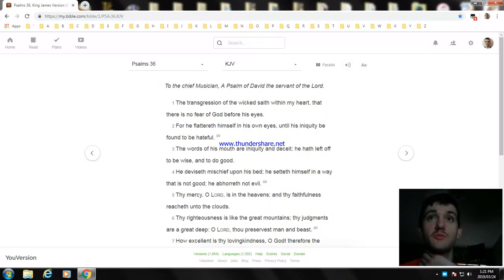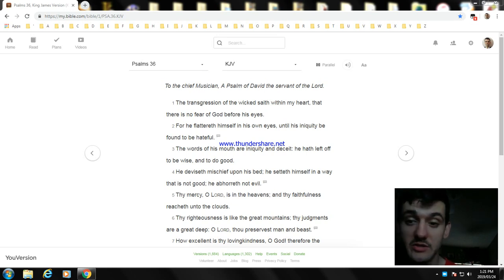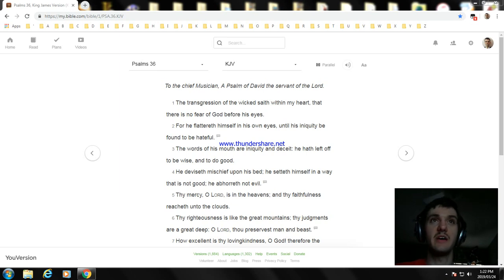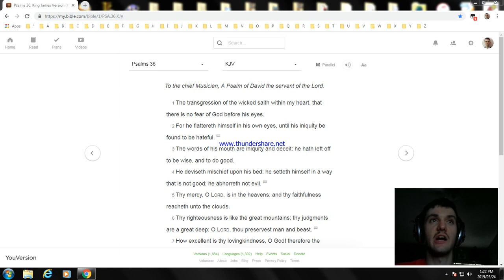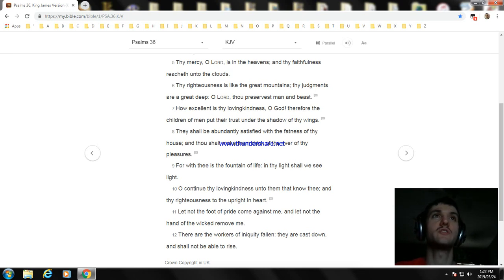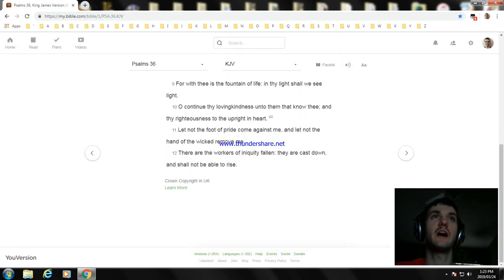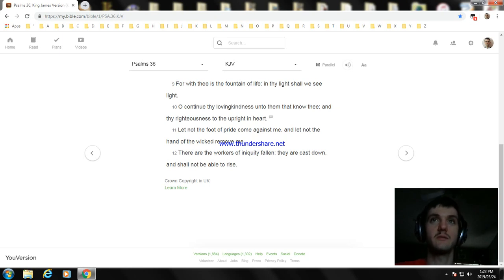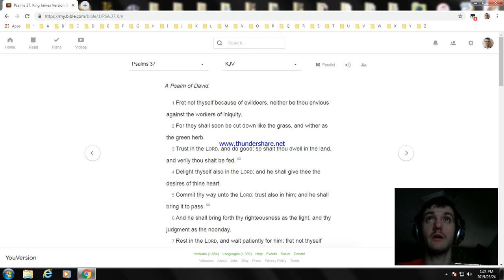Psalm Chapter 36